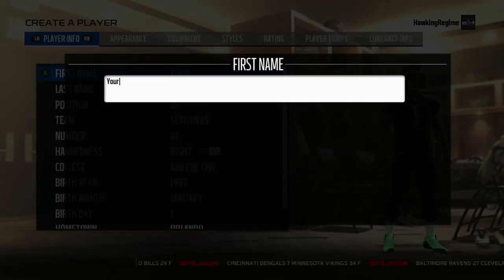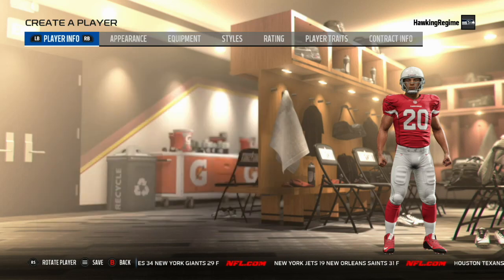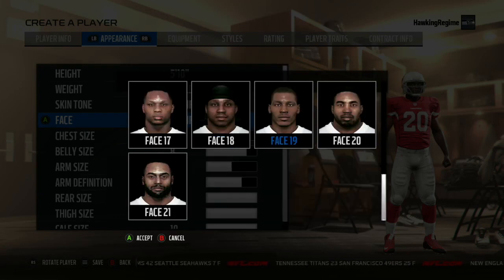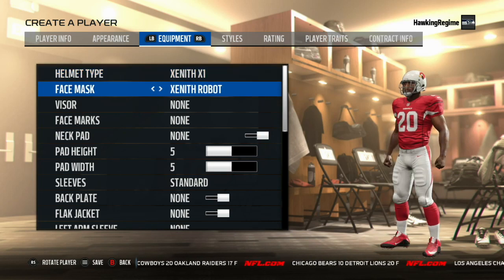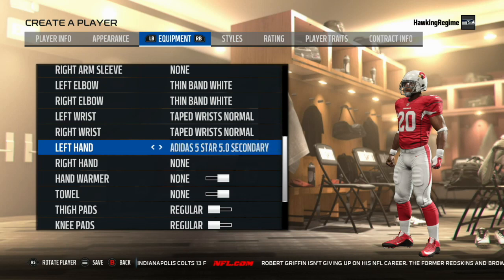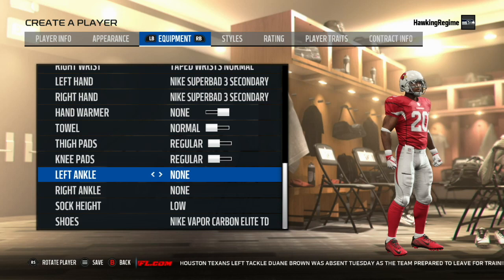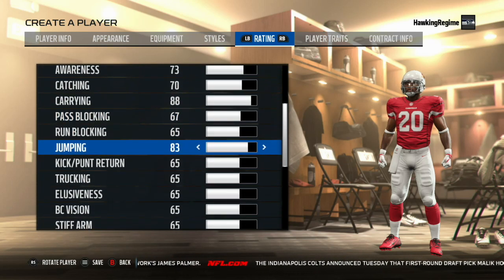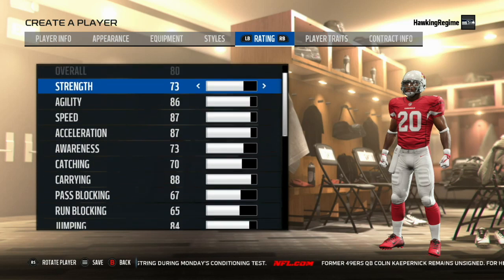How to Create Bryce Love in Madden 18: Player Creation Tutorial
One of the top running backs in the 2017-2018 College Football season, Bryce Love, in Madden.

Link to Stanford Retro Uniform

mut 18
player ratings madden 18
madden 18 ratings quarterbacks
madden 18 ratings running backs